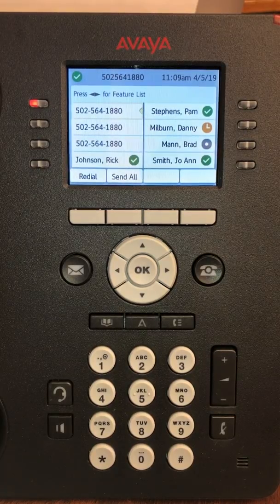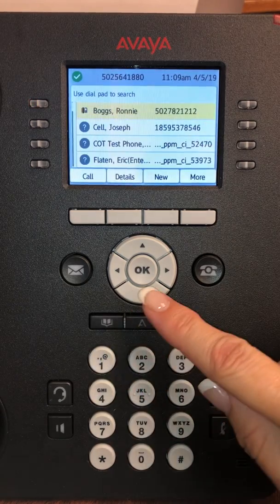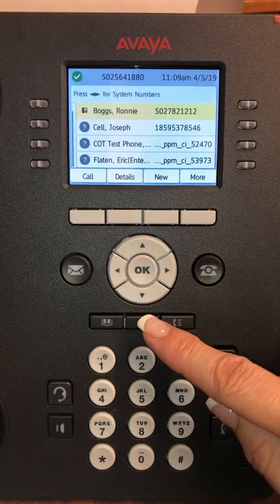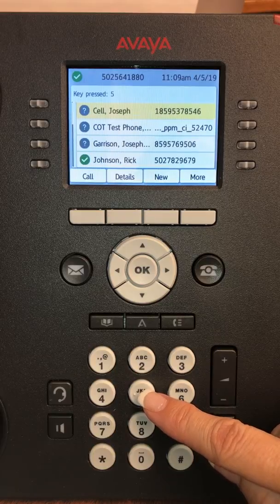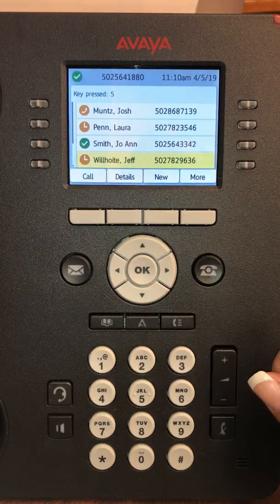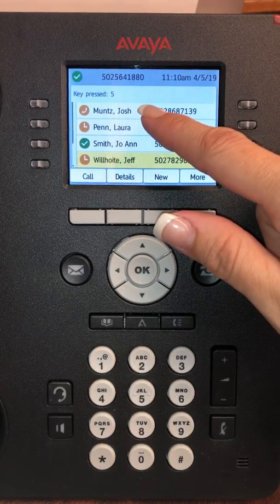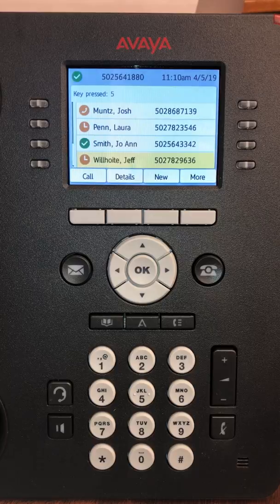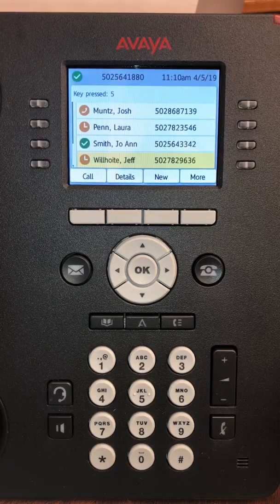9611- Avaya Phone- How To Add Contact & Explain Presence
9611- Avaya Phone- How To Add Contact & Explain Presence